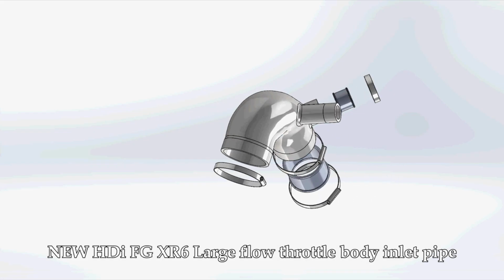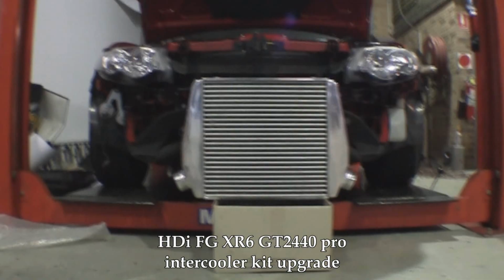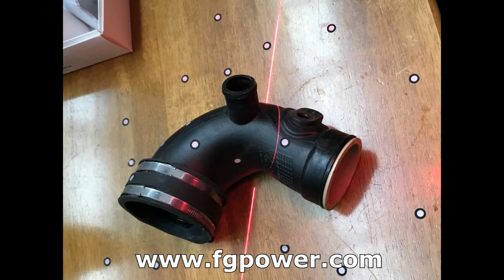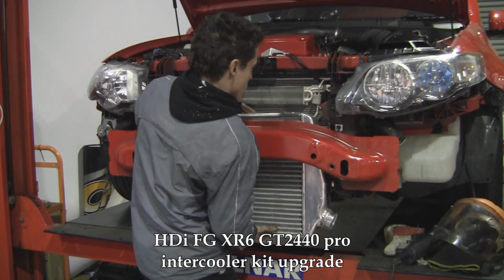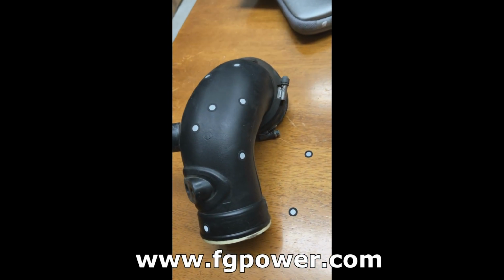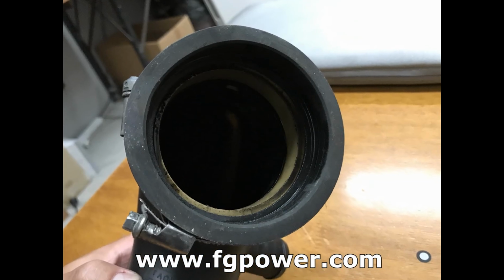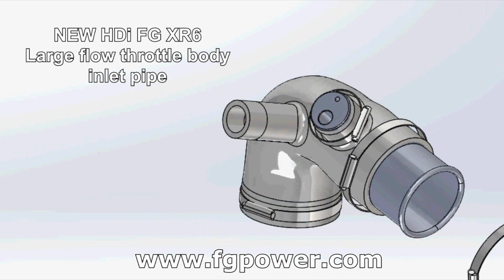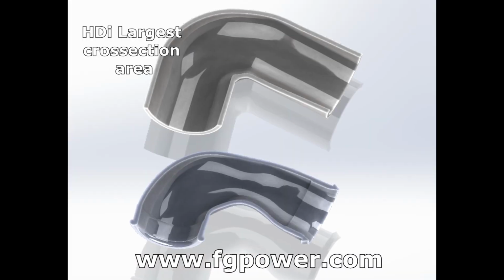New HDi Large flow Ford FG XR6 throttle body intake pipe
NEW HDi FG XR6 Large flow throttle body inlet pipe
Many of the FG XR6 Turbo owners have an experience of having the standard plastic throttle body inlet pipe split under boost, not to mention upgraded turbo and increased boost !! The conventional Plastic is not the right material for the job. As the engine rocks and boost increase, the plastic throttle pipe will quickly fatigue and crack.
At the beginning of the year, we analyze both standard and cast aftermarket XR6 FG throttle inlet pipes available on the market.  At the simulation, we realized both designs didn’t have much improvement in flow rate besides the strength of the Cast aluminum design.
However, some of the Cast aluminum design has a similar or even smaller internal diameter inlet is 62mm outlet is 70 mm as the significant wall thickness is needed for proper casting, it also introduces heavier weight and acts as an engine heat absorbing material. Moreover, the uneven steps on both sides of the Cast XR6 throttle body inlet pipes reduce the effective cross-section area.
 As the market-leading intercooler designer, HDi is not satisfied with being just a consumer product designer, we aim to be the best innovative and user-friendly design.
We design our products to satisfy our honeycomb objectives
•    High Quality
•    High Performance
•    Simple
•    Value
•    Function
•    Service
This is why we are proud to release the NEW largest flow  HDi XR6 throttle body inlet hose as it has the most flow cross-section area, inlet 70mm and the outlet is 80mm,  it is lightest yet the smartest innovative design on the market, and we are sure that that soon everyone will be following our design framework. This is  one of the best XR6 FG performance part on the market it is also the easiest FG XR6 intake part to install.
NEW HDi FG XR6 Large flow throttle body inlet pipe design with the key benefit:
•    Largest flow internal cross-section area – 25 % larger than Cast aluminum pipes.
•    Lightweight m - 1/3 of the cast aluminum pipe weight
•    Heat isolation – less heat absorption to cast aluminum pipe
•    Easy to fit – Direct fit fewer components
•    One piece design reduces internal turbulence- minimize connection hoses and beads
•    Absorb engine vibration –more flexible less stress on connecting pipes
•    Best value for Money !
•    Innovative design – first on the market!
•    Black Stealth finishing!!
•    HDI Design, Test and manufacture
FG xr6 turbo performance upgrades